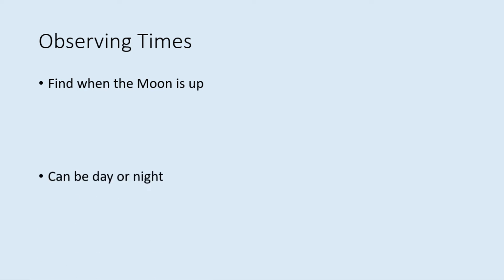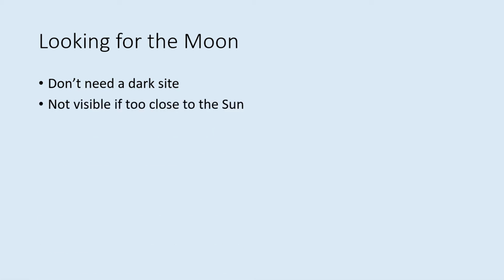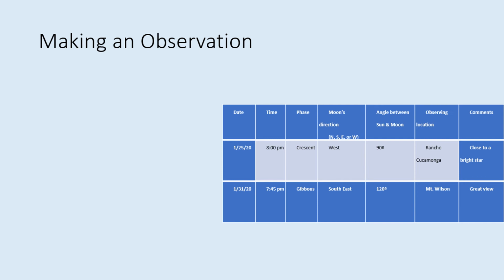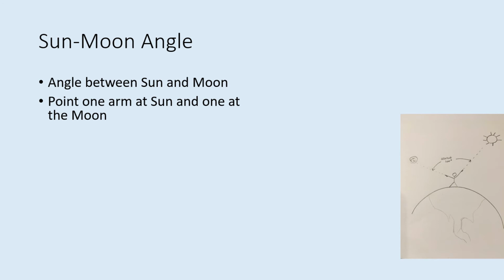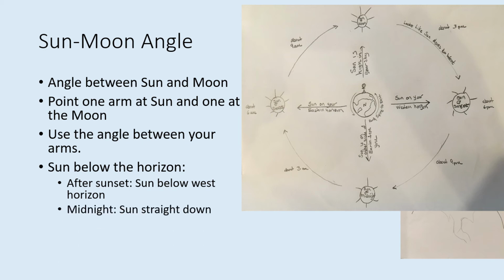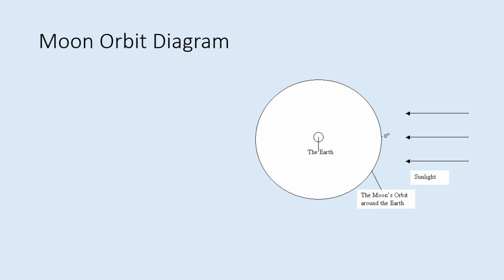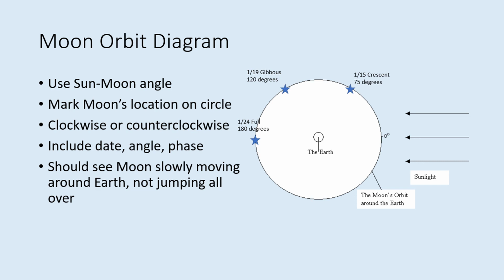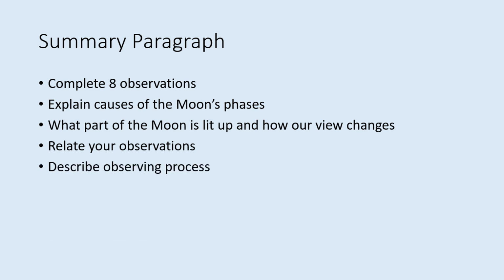Moon Observing Lab Tutorial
A tutorial for doing the Moon Observing lab for astronomy classes.